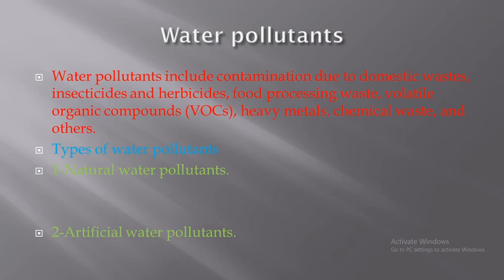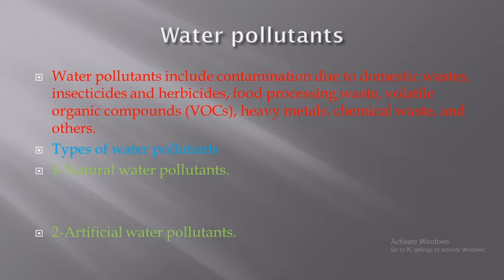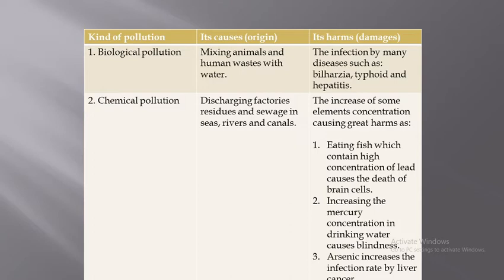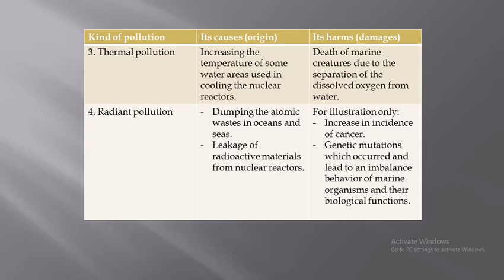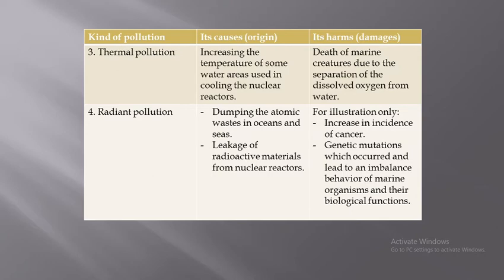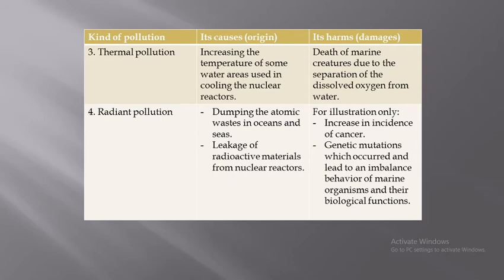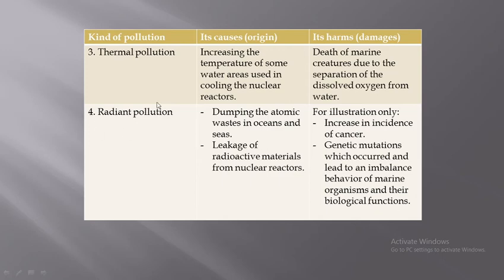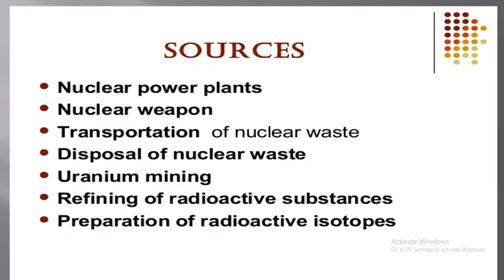Types of water pollutants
Today we talked about what are water pollutants. Also, we talked about the types of water pollutants and their effects on human beings.